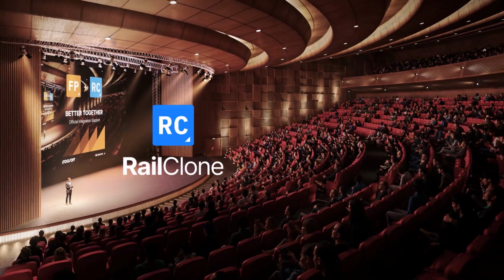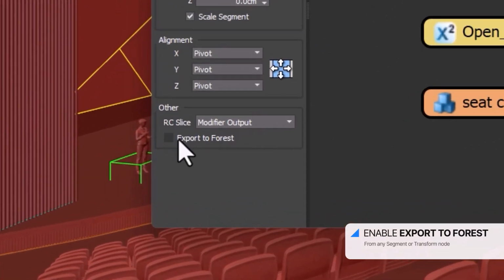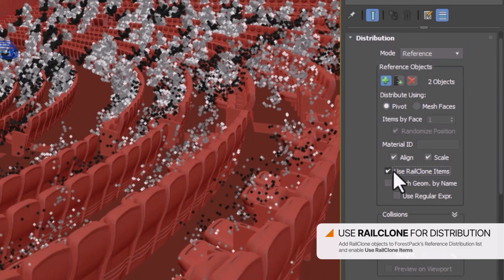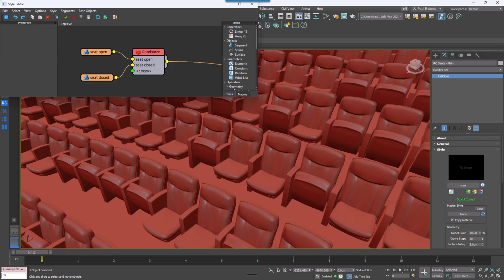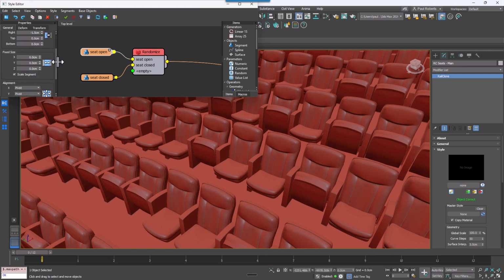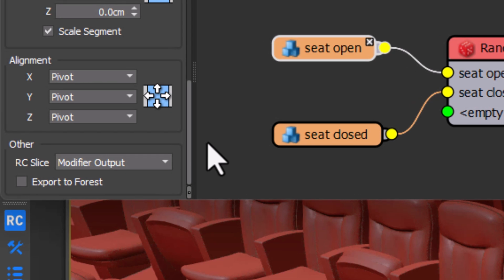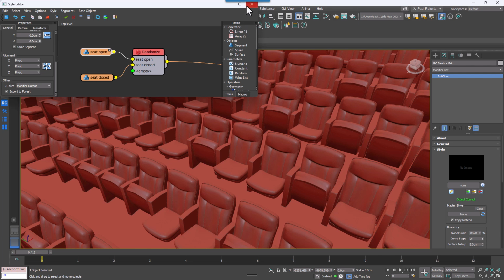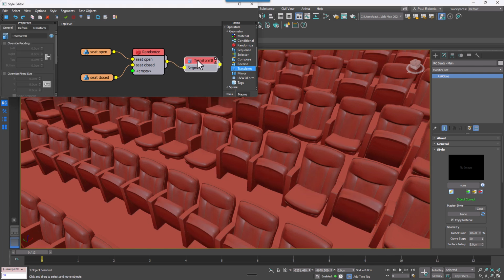How to Scatter Forest Pack Assets on RailClone Geometry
Forest Pack and RailClone now work better together.

In this tutorial you'll learn how to use RailClone segments as distribution sources for Forest Pack. By exporting selected RailClone segments, you can scatter Forest Pack geometry directly onto procedurally generated RailClone objects.

Using a simple auditorium example, we'll show how to:

• Export RailClone segments to Forest Pack
• Use RailClone objects as reference sources
• Scatter assets onto specific RailClone geometry
• Create fully procedural seating layouts populated with Forest Pack

This workflow combines RailClone's procedural modelling capabilities with Forest Pack's powerful scattering tools and asset libraries.

In the next tutorial we'll look at matching geometry by name and using advanced Forest Pack features such as Look At constraints.

Requires:
• Forest Pack 9.4.1 or later
• RailClone 7.3.2 or later